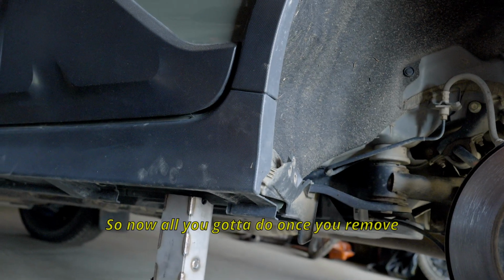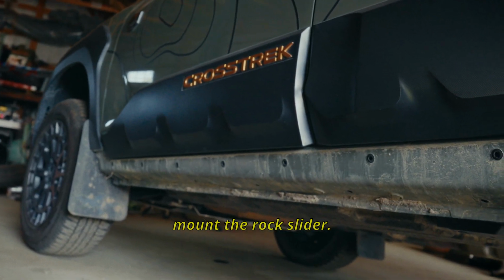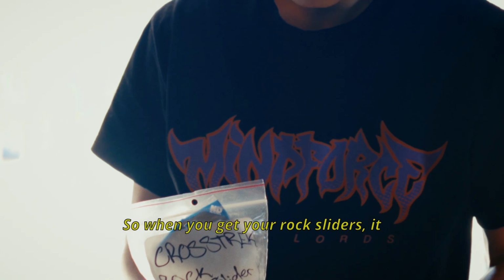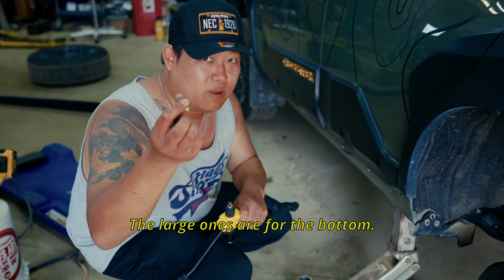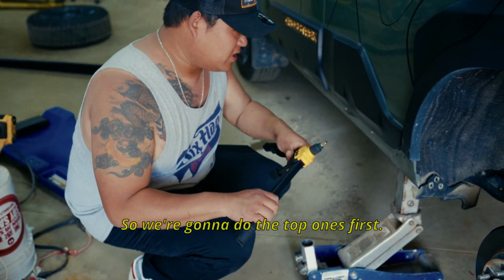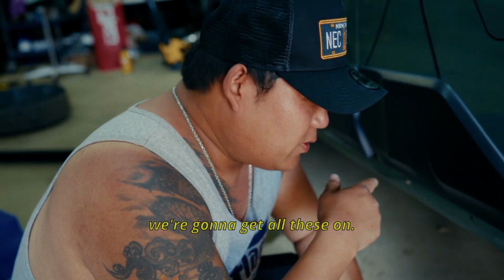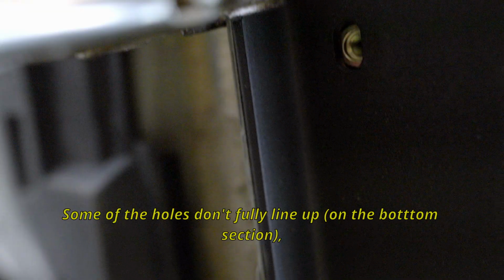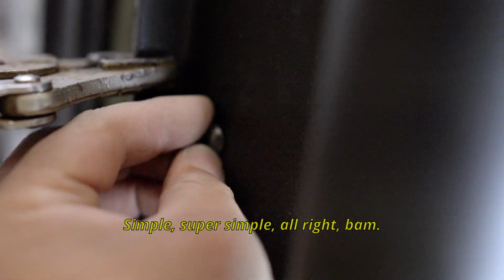CAtuned Off-Road | Subaru Crosstrek Wilderness Rock Sliders Install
Installing CAtuned Off-Road Rock Sliders on your Subaru Crosstrek? We’ll show you exactly how it’s done.

In this detailed install video, we walk you through every step of the process—from prepping your rig to bolting the sliders for a rock-solid fit. These sliders are built for real-world off-road protection, not just looks.